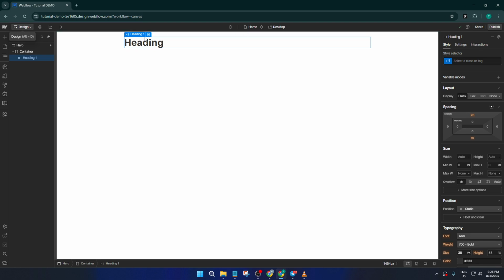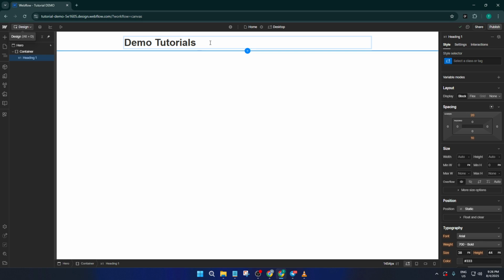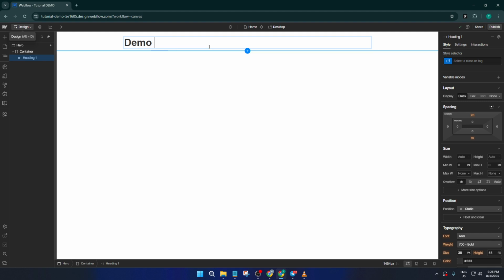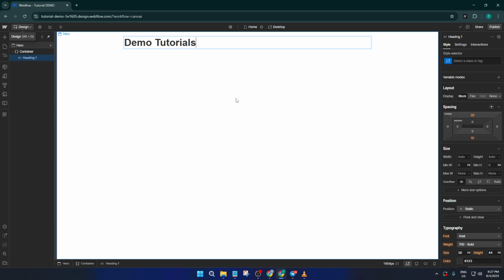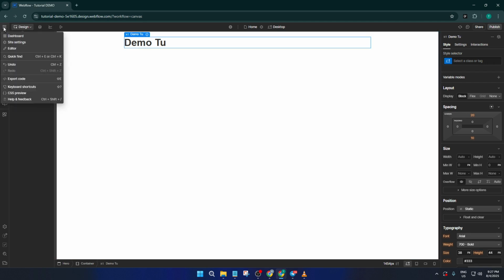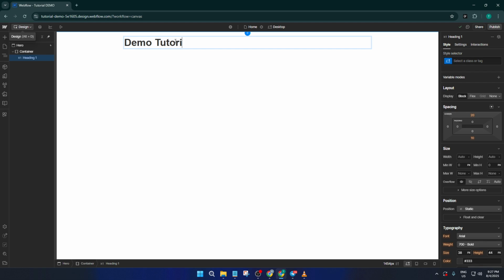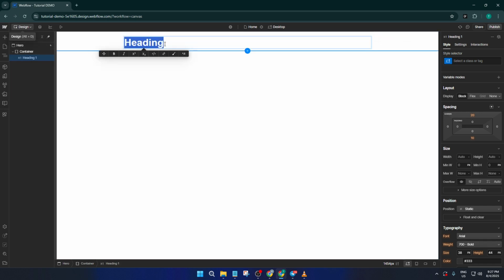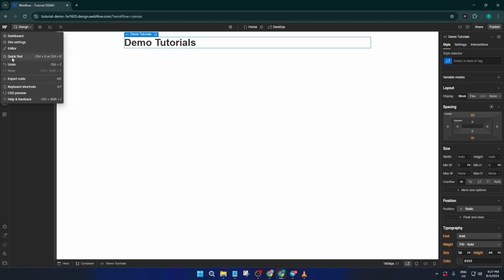How To Undo Changes On Selected Element In Webflow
Learn exactly how to undo changes on a selected element in Webflow with this step-by-step tutorial! Whether you're a beginner or an experienced designer, quickly troubleshoot mistakes and streamline your workflow by mastering undo options within the Webflow Designer.

This tutorial covers both keyboard shortcuts and menu-based methods to quickly reverse unwanted edits, helping you confidently iterate and experiment. It supports all browsers (Chrome, Firefox, Safari, Edge) and is perfect for users working on the Webflow platform via web interface.